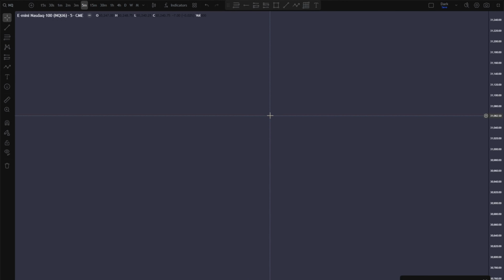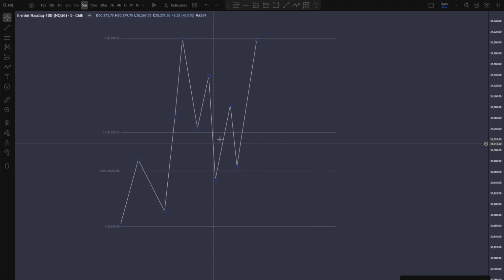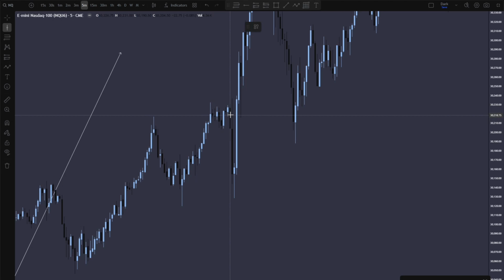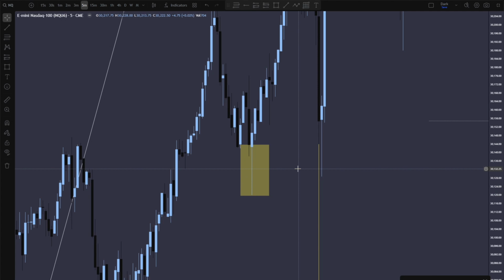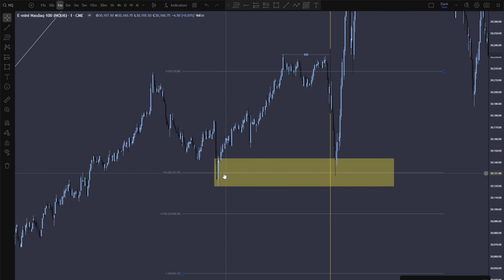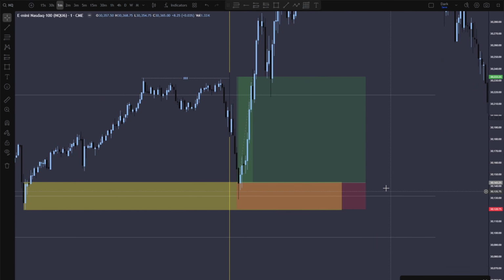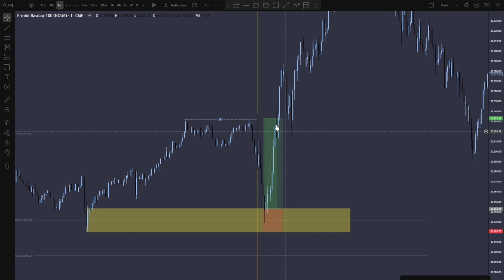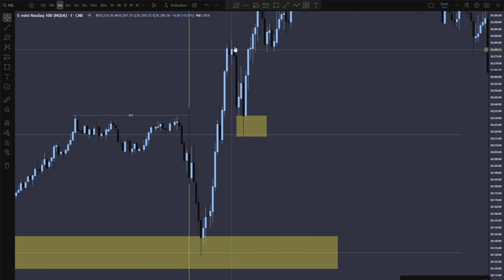How to get the best Risk to Reward Ratio Day Trading Futures! | Rejection Blocks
🔴LIVE on discord everyday!